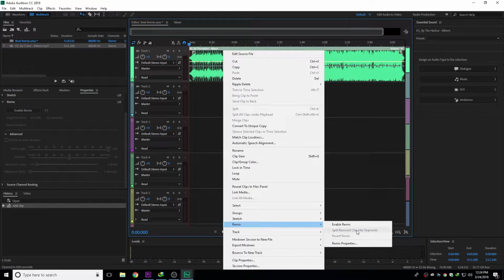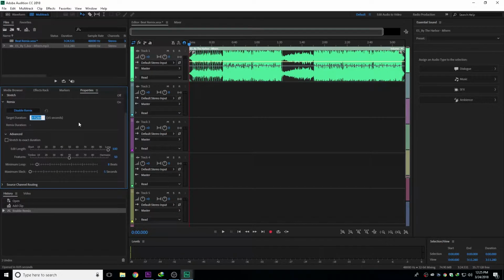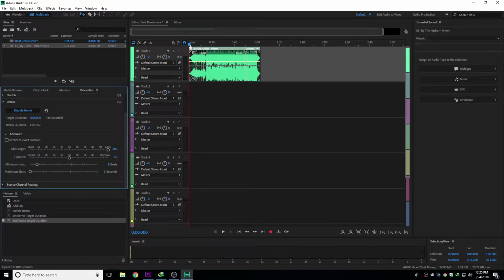How To Resize Music To Fit Your Project In Audition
Do you want to extend or shorten the length of your soundtrack, maybe to better fit your project? In this video, I'll show you, how to resize music in Adobe Audition.

Picking out music for projects in video editing is a task in itself, a DIFFICULT TASK. Many times, I will like the music itself but there are some problems with the duration.

Say no more! In this video, I'll show you, how to remix music in Adobe Audition.

  Monday,
  Friday